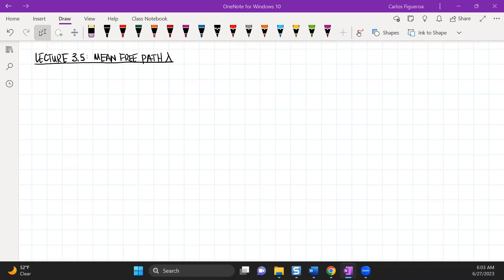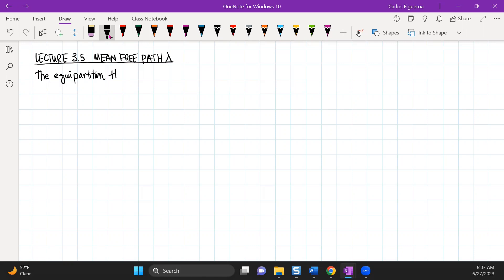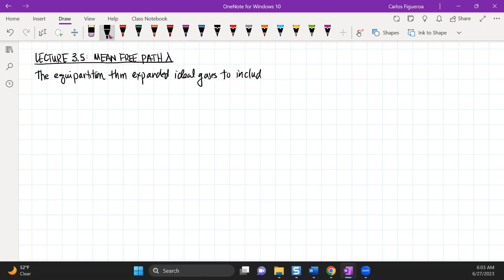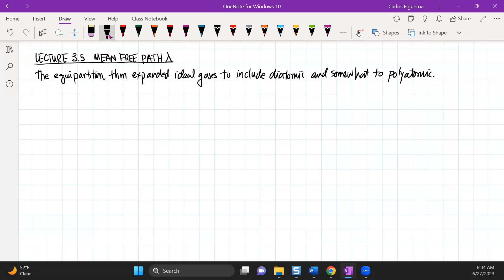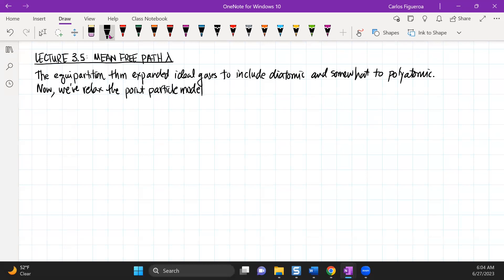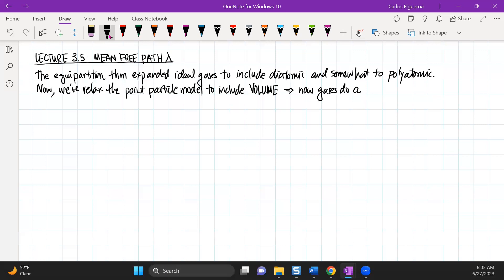Lecture 3.5: Mean free path λ